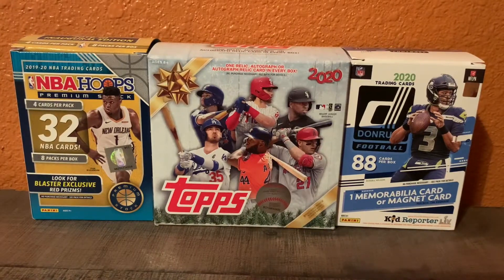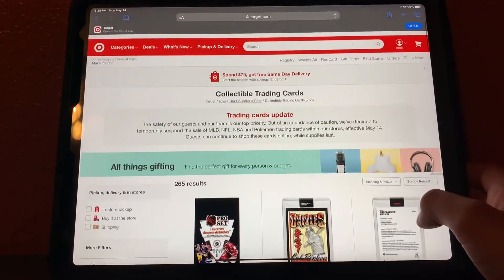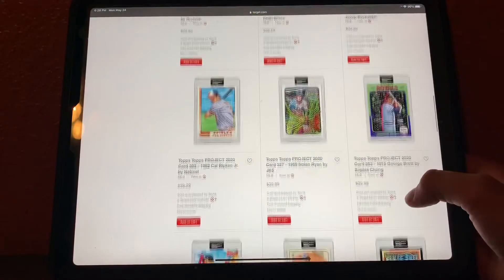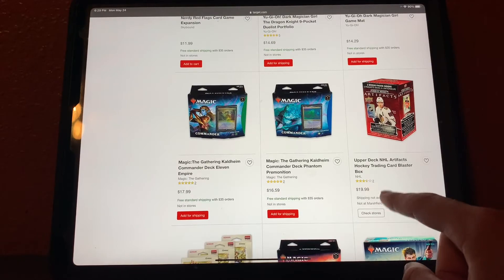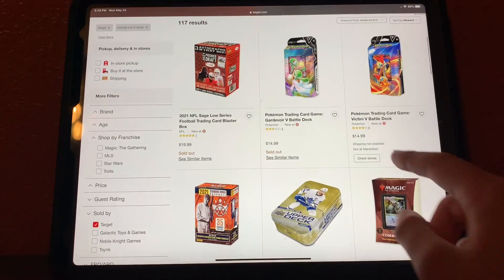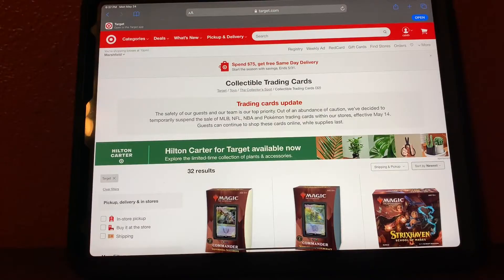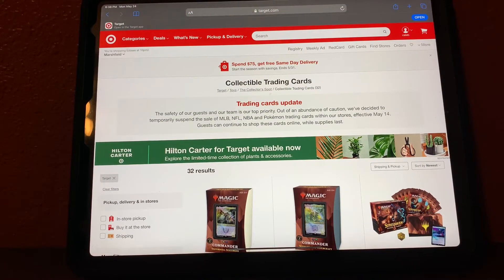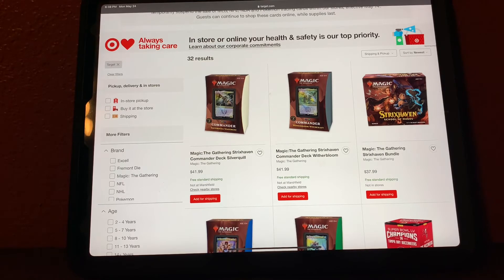How to Get Sports Cards Online At Target! Everything You Need To Know!